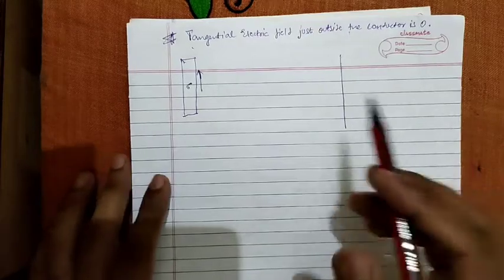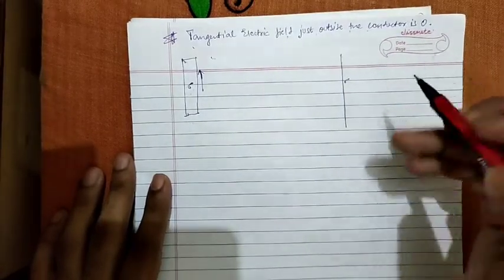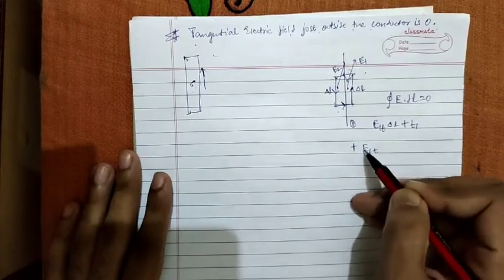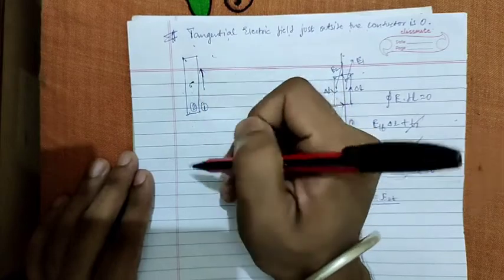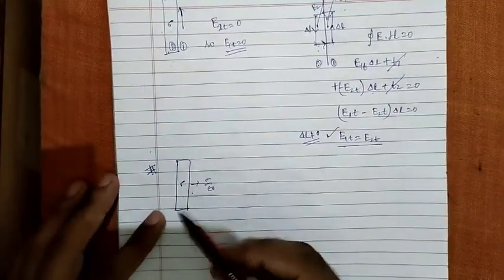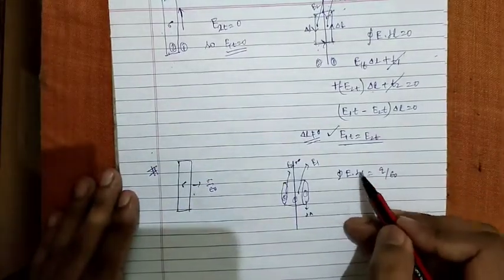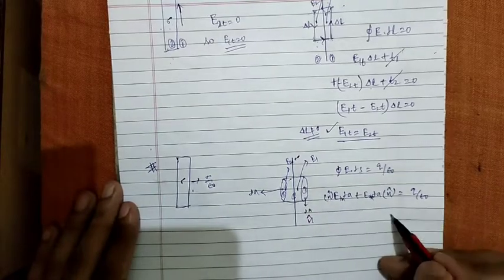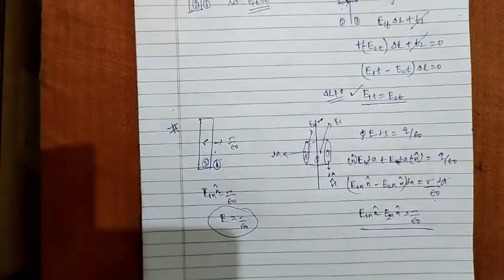prove of boundary condition electrostatics problems (6-7)